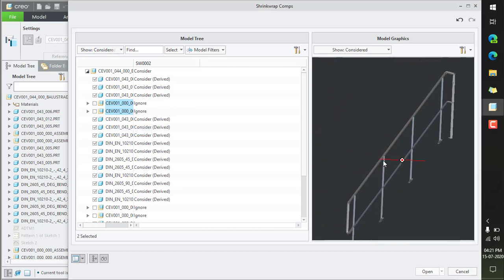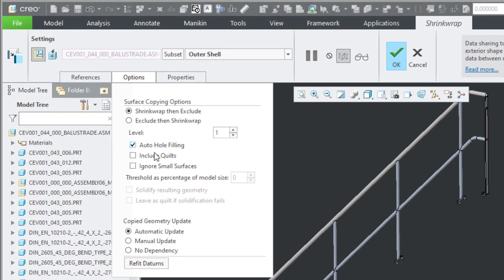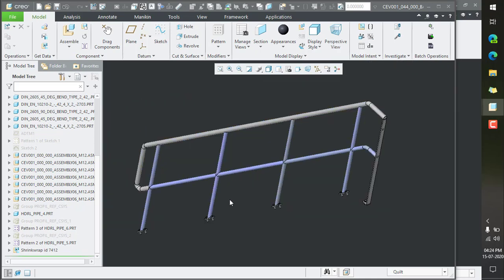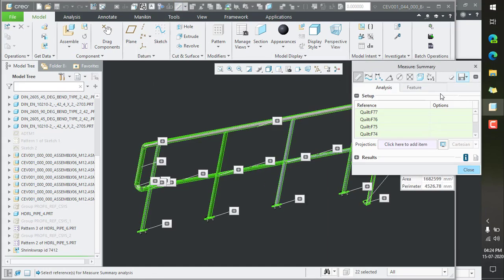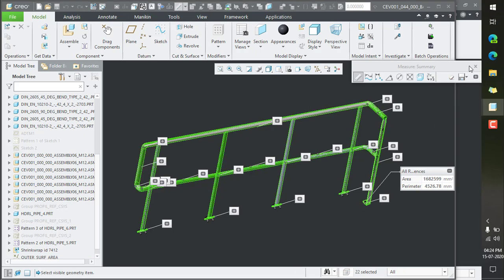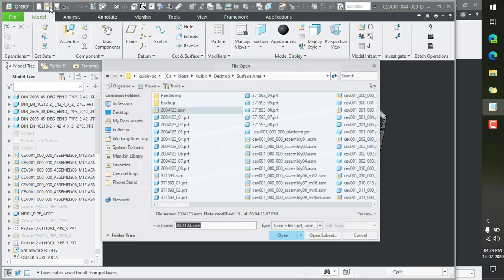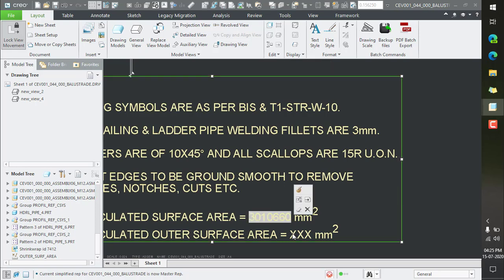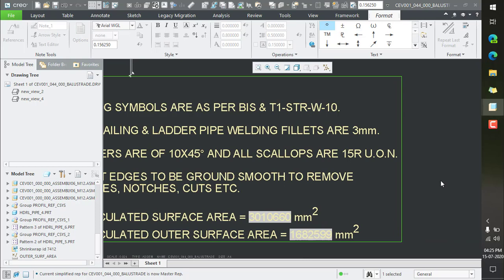Extracting Outer Surface Area Parameter for the Drawing | Creo Parametric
In the design process, when outer surface area is required for coating treatment for set of assembly parts, SHRINKWRAP technique can be useful as described in this video. In this, you would learn:
1. Extracting the outer surface geometry,
2. Creating Area Measure Feature
3. And Calling out the Area Parameter in the Drawing from the measure feature.
Let me know in the past how you would have managed to achieve this or any suggestions…